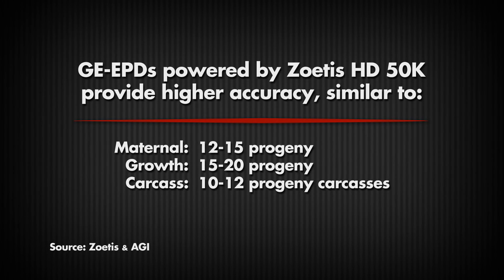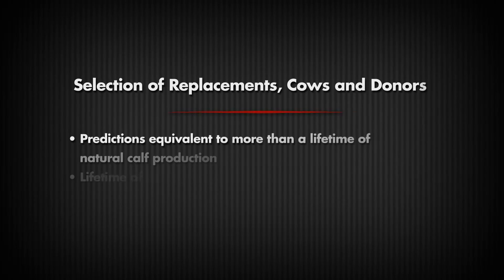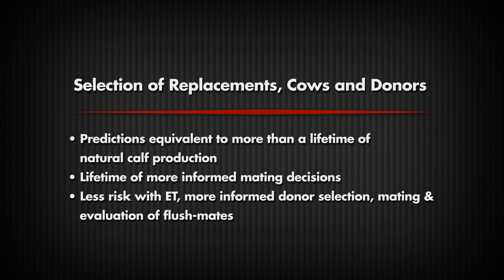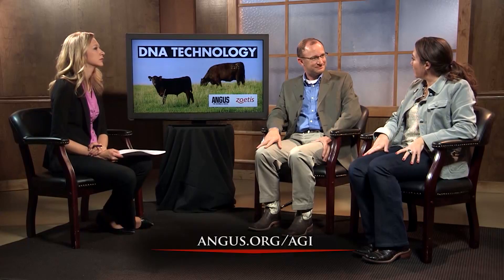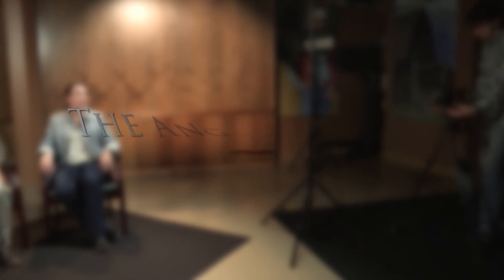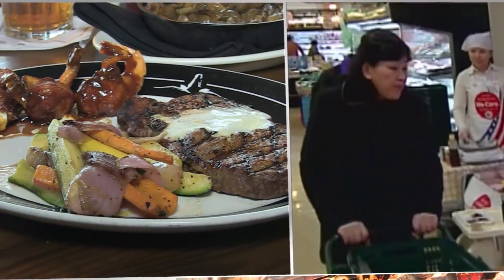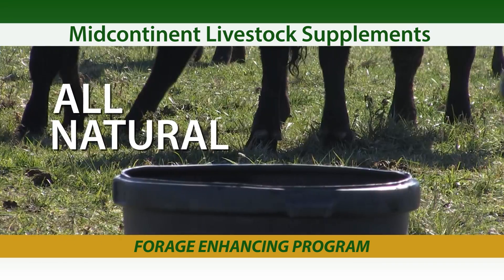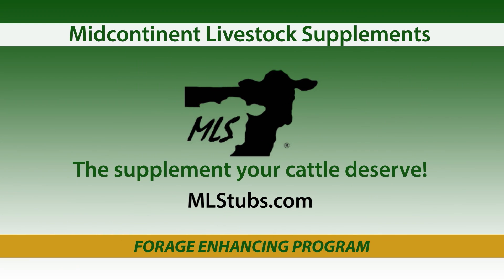The Angus Report, Dec. 9, 2013: Practical Applications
Dr. Kent Andersen of Zoetis and Tonya Amen of Angus Genetics Inc. discuss recalibration of genomic-enhanced EPDs (GE-EPDs) and how DNA technology, like the Zoetis HD 50K, influence GE-EPD accuracy.